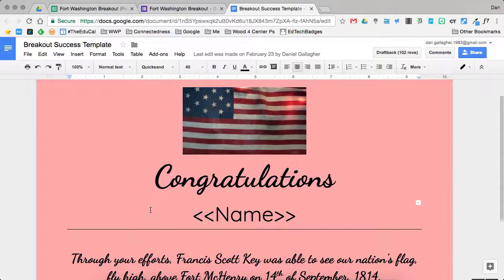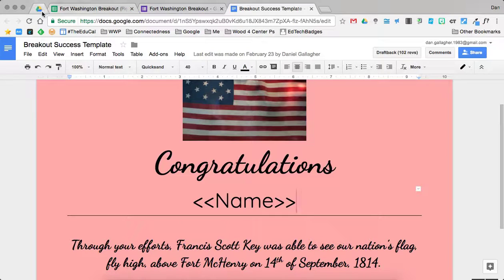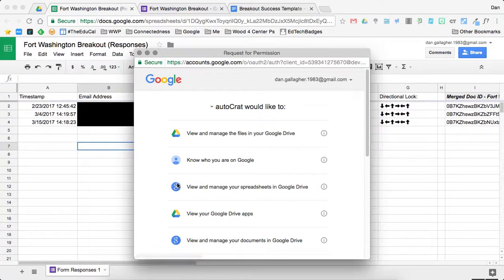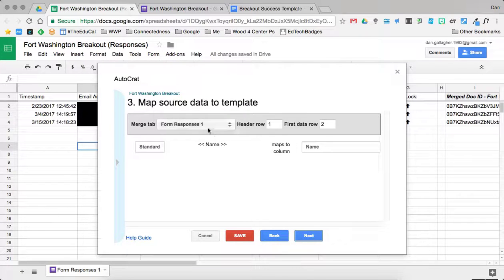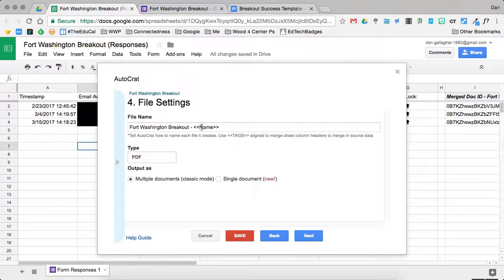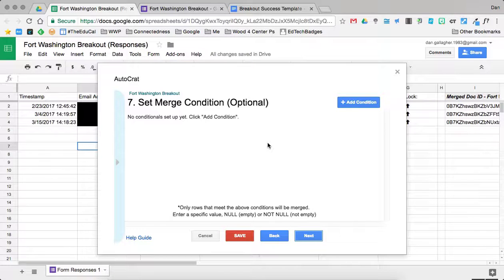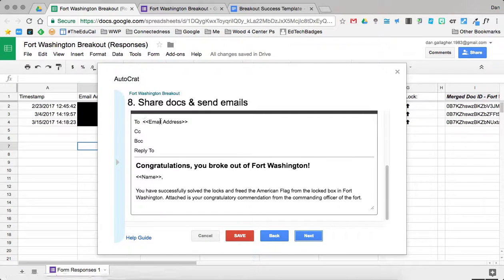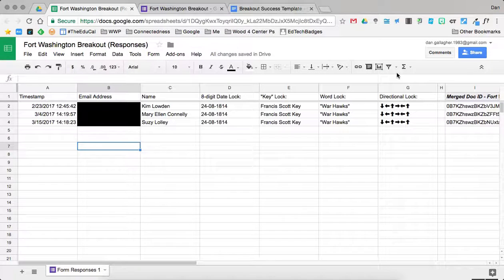Creating Digital Breakout EDU Completion Certificates w/ autoCrat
Dan Gallagher (@Gallagher_Tech) is back to explain how he sets up a completion certificate to automatically send to participants in his ThingLink VR/360° Breakout EDU. Utilizing an add-on for Google Sheets, autoCrat, a customized (from data collected via the Google Form Lock) certificate is created based off of a designed template.